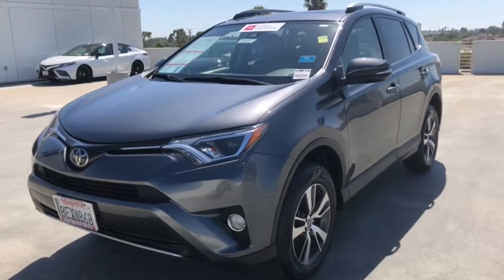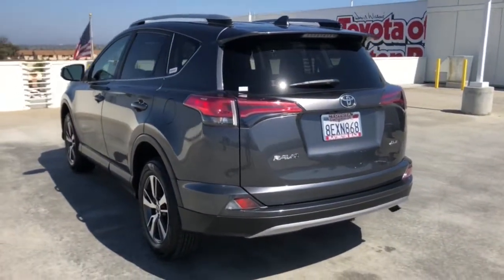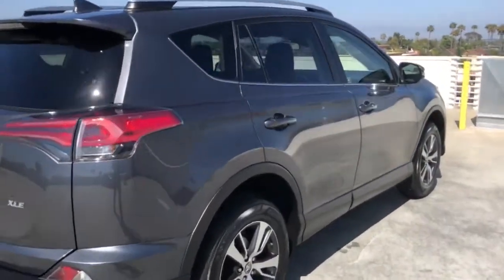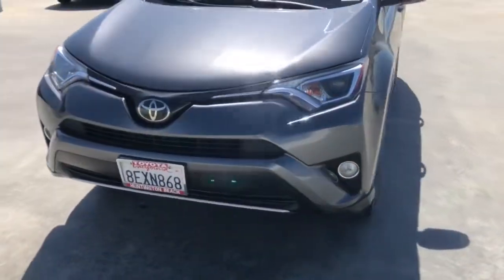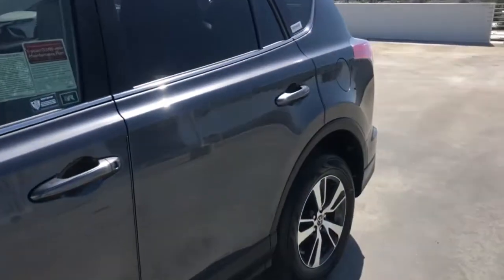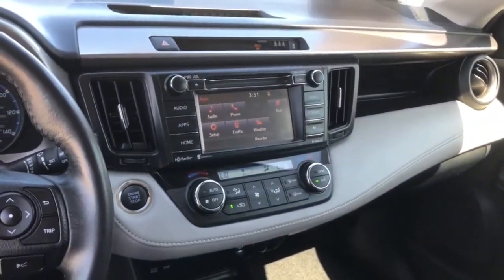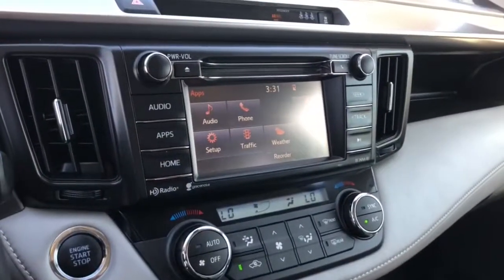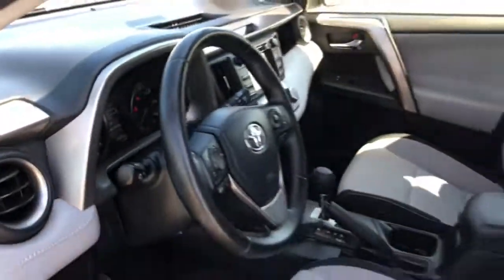2018 Toyota RAV4 Westminster, Costa Mesa, Garden Grove, Long Beach, Huntington Beach, CA 00292467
Magnetic Gray Metallic Used 2018 Toyota RAV4 available in Huntington Beach, California at Toyota of Huntington Beach. Servicing the Costa Mesa, Garden Grove, Long Beach, Huntington Beach, CA area.

ONLY 1 PREVIOUS OWNER! CLEAN INSIDE AND OUT. GREAT SUV FOR DIAILY COMMUTE OR LONG TRIPS. EQUIPPED WITH BACK UP CAMERA, BLUETOOTH WIRELESS, MOON ROOF, LANE DEPARTURE ALERT, AND MUCH MORE! Looks and runs great. Good tires and brakes. Engine and transmission run smooth. Damage free. Immaculate inside and out. FREE CARFAX! We have great interest rate and financing for ALL credit situations.. Magnetic Gray Metallic 2018 Toyota RAV4 XLE FWD 6-Speed Automatic 2.5L 4-Cylinder DOHC Dual VVT-iRecent Arrival! 23/30 City/Highway MPGToyota Certified Used Vehicles Details:* Transferable Warranty* Powertrain Limited Warranty: 84 Month/100,000 Mile (whichever comes first) from TCUV purchase date* Limited Comprehensive Warranty: 12 Month/12,000 Mile (whichever comes first) from certified purchase date. Roadside Assistance for 7 Year / 100,000 Mile* Roadside Assistance* Warranty Deductible: $0* Vehicle History* 160 Point InspectionAwards:* 2018 KBB.com 10 Best SUVs Under $25,000 * 2018 KBB.com Best Resale Value Awards * 2018 KBB.com 10 Most Awarded BrandsWHY BUY at the BEACH? Our customers are our most valuable asset. If you are already a customer, welcome back. If you are new to Toyota of Huntington Beach, we would like to convince you to join the ranks of satisfied Toyota of Huntington Beach customers. Financing for all situations. Great rates available. GREAT rates for good credit. Financing for ALL credit situations. BK ok. Low score OK. (See dealer for details.) Se Hablamos Espanol. Marticular OK.